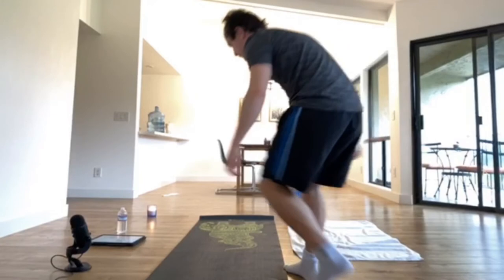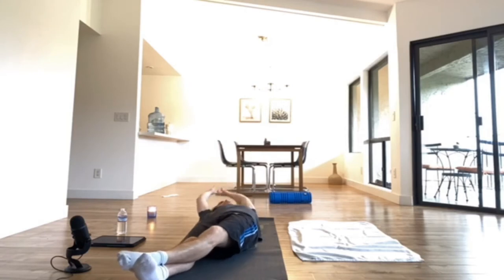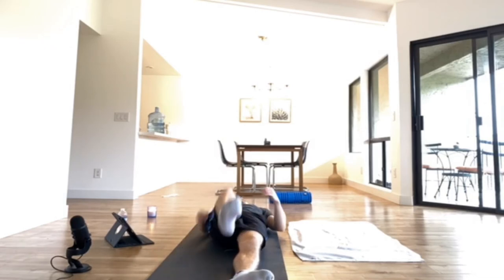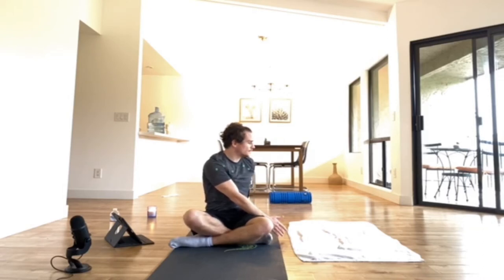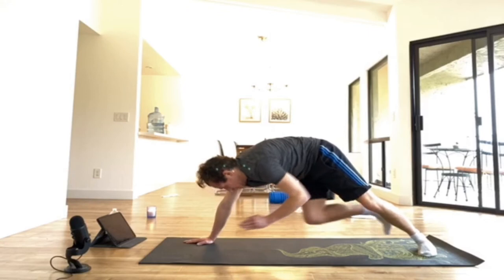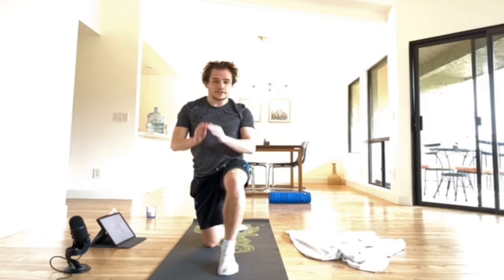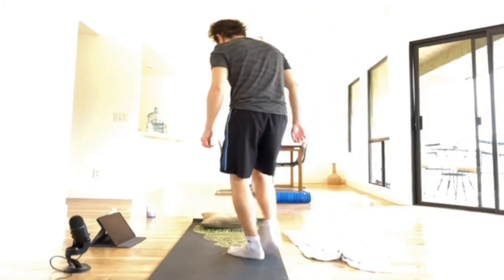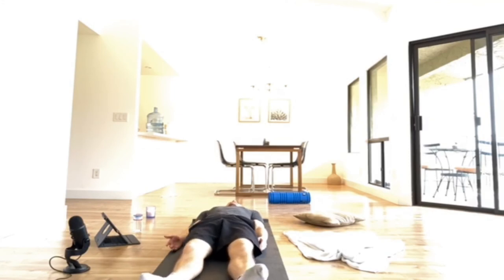FREE Restorative Yoga Practice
Tell me your favourite pose and I will try to add it to a future video! Keep comments kind and respectful to others but I do want some constructive feedback so I can improve! Also, be mindful yoga is a journey and there's no such thing as a perfect session or perfect instructions, it's always a little bit different when you step onto your mat.

This session is focussing on restorative yoga which is perfect for winding down your day!

This is a video taken from my Facebook live stream for people to catch up on. This session we focus on backbends and sun salutations with the peak being camel pose and ending with a short savasana meditation.

I am a certified yoga instructor that wants to give people free at home workouts to do while following government advice and staying indoors. Be sure to catch my livestreams in the future!

If you want to message me directly then Instagram is the best tool.